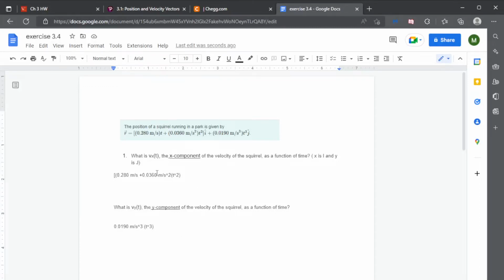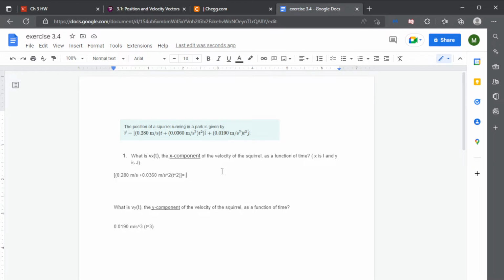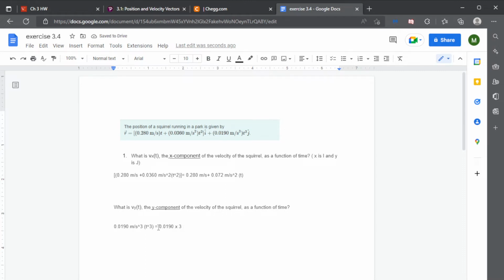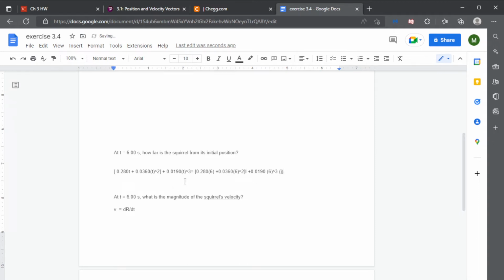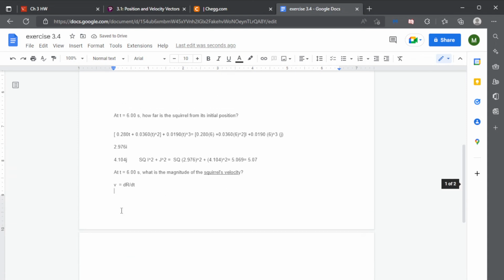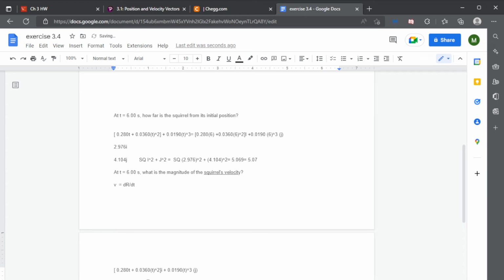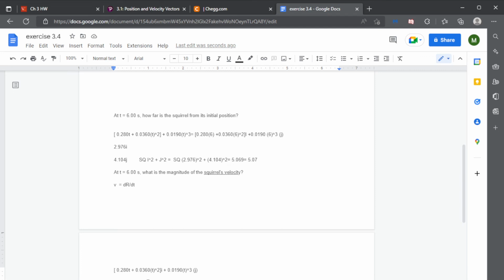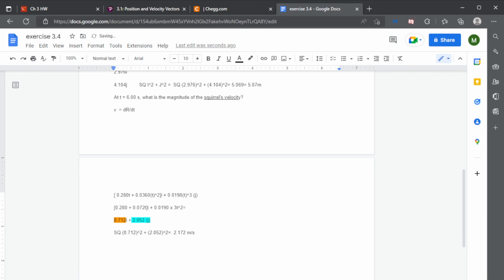physic chapter three EM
PHY-2048c chapter three